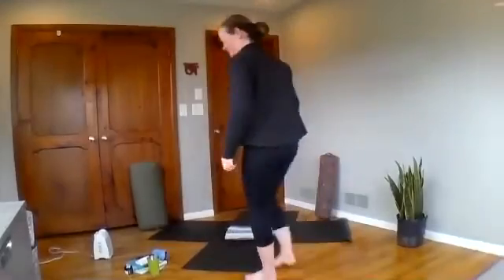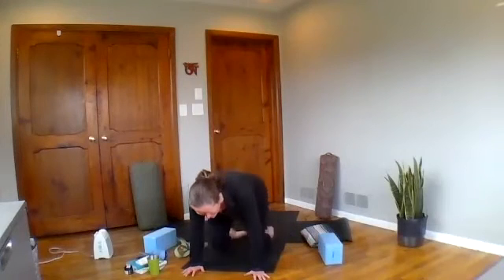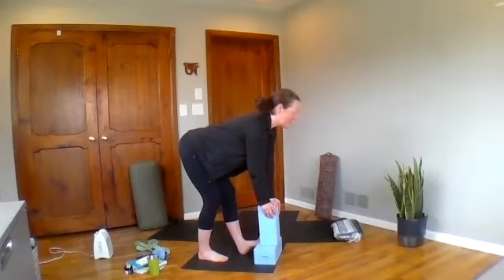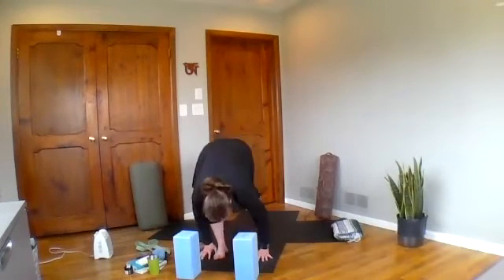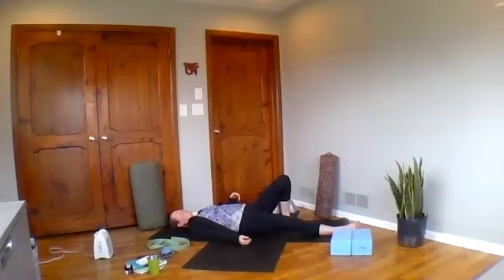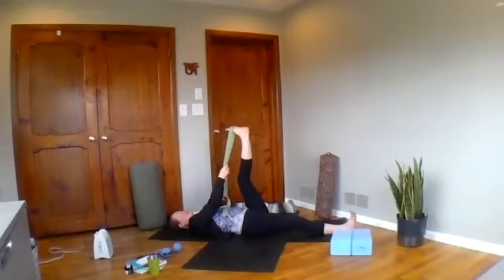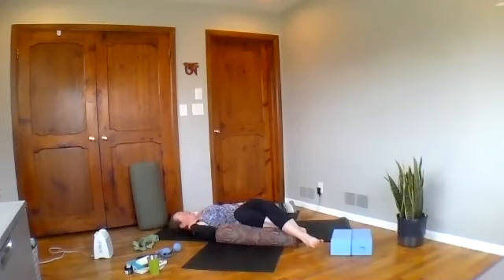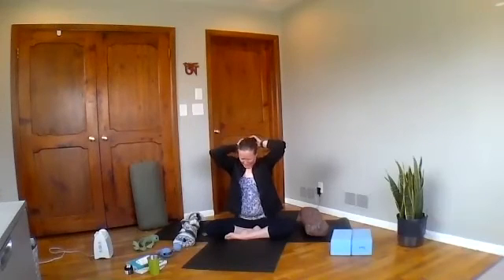Truthful self messages and restore - yoga with Dawn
Please find a tennis ball or something similar, a couple of blocks and a strap.